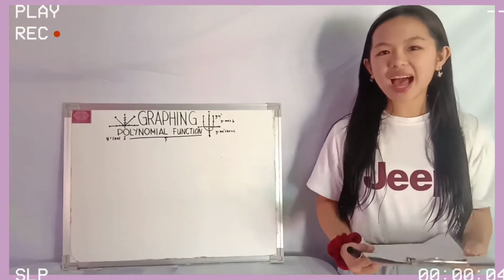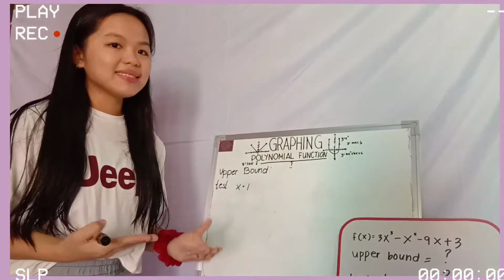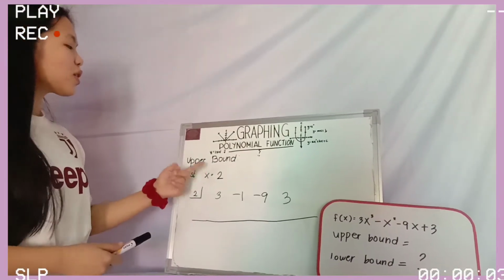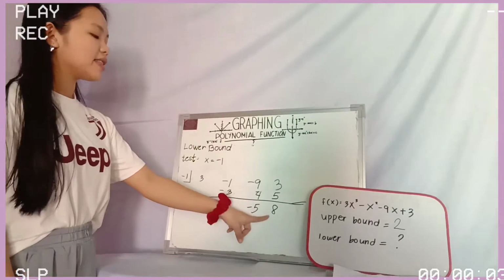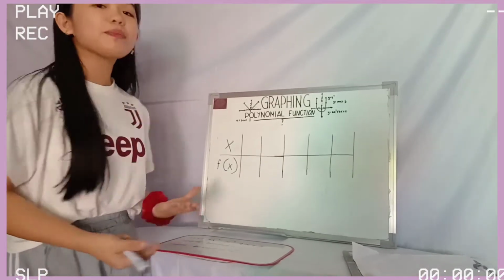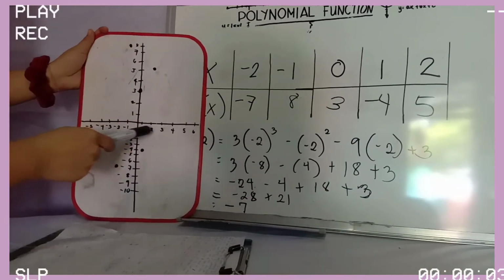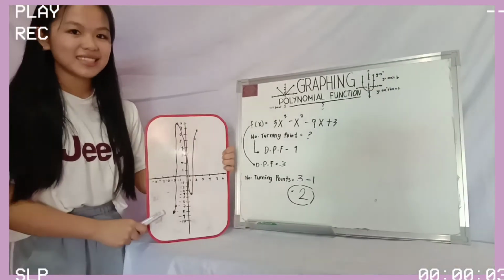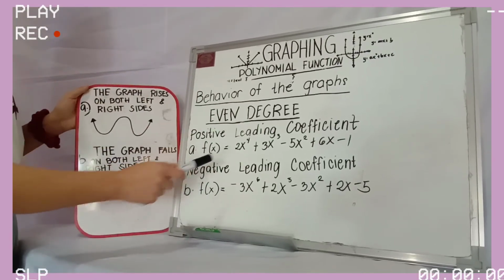TUTORIAL ( GRAPHING POLYNOMIAL FUNCTIONS) by Krystaliza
If you want to know more about Graphing polynomial functions you can watch this video until the end. 💙💙